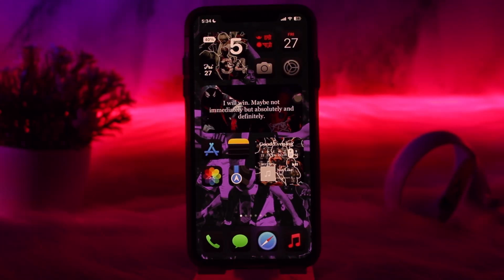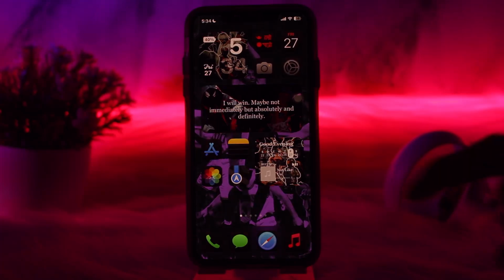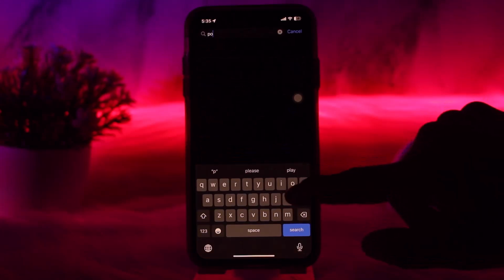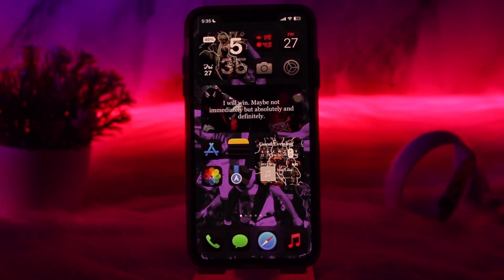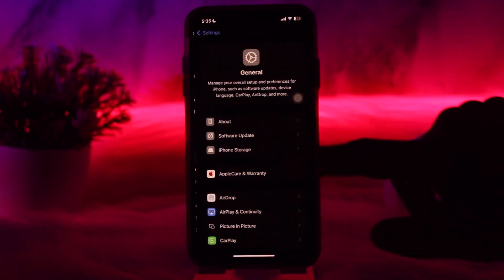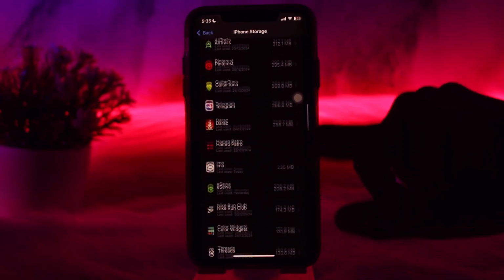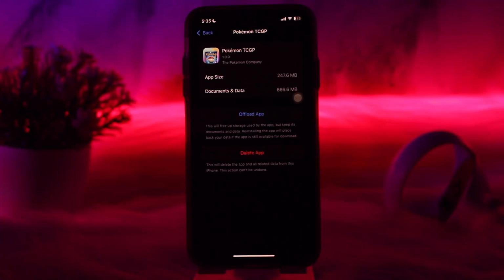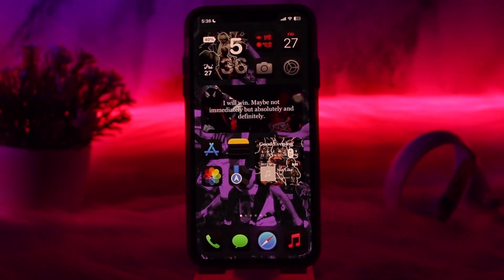How to Stop Pokémon TCG Pocket from Crashing on Android & iOS - Here's How You Can Fix It